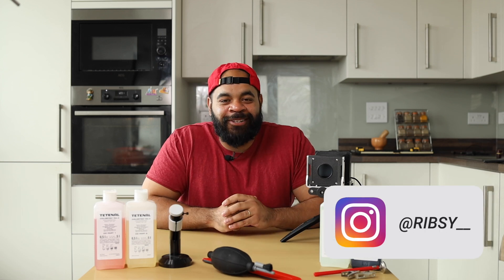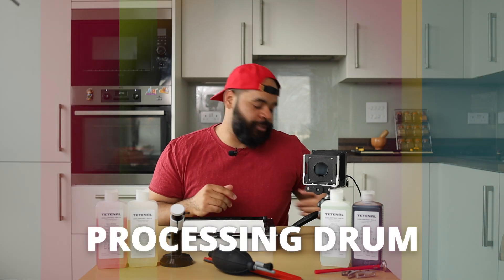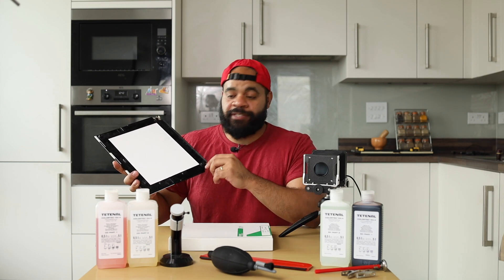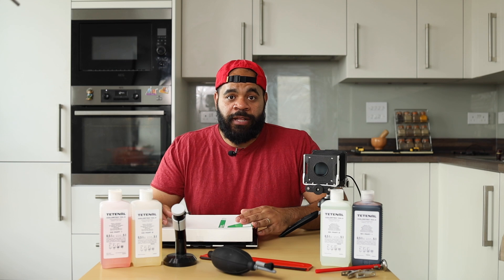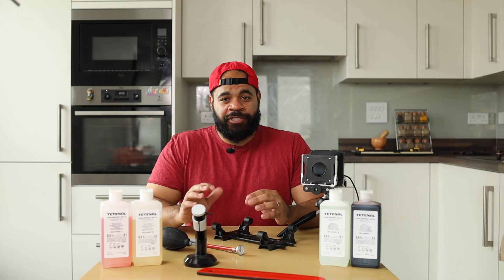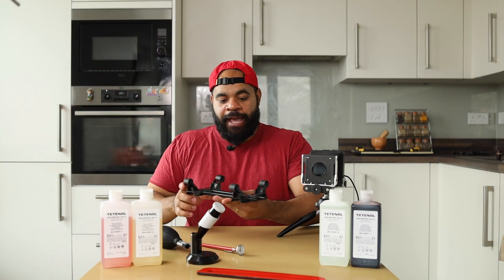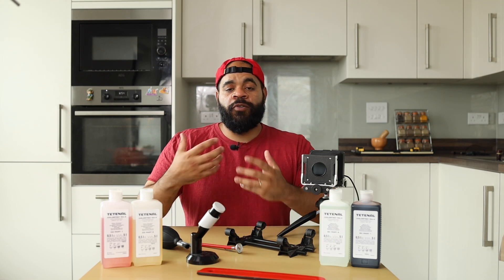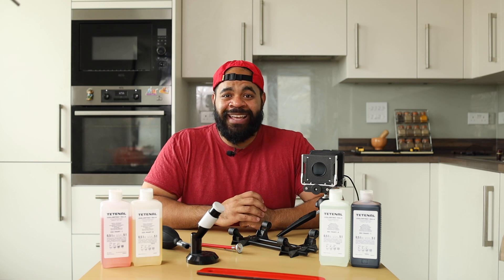(1/4) all of the GEAR for color darkroom printing! you don't need a lot to get started at home!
This episode is about the gear needed to print at home. You can create really nice work at home with just a few pieces of essential gear. I also educate you on the nice to have items that make printing even easier.

(Support me 😊)

Color darkroom printing at home is easy! Everyone should give it a shot if you feel compelled. This is a 4 part series so make sure to watch all of the episodes for the full course!

0:00 Intro
0:44 Essential Gear
6:04 Non-essential Gear